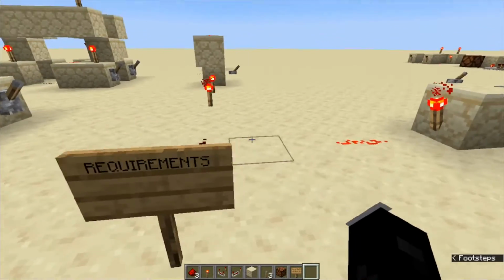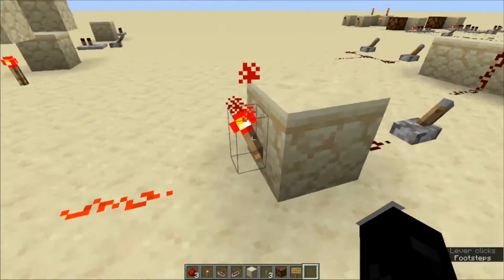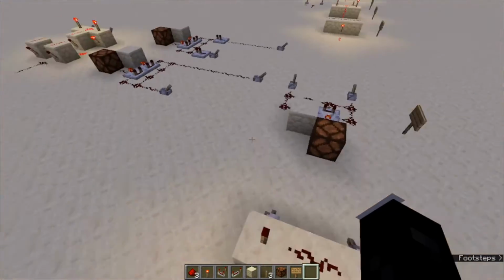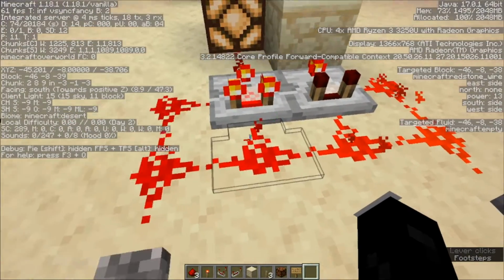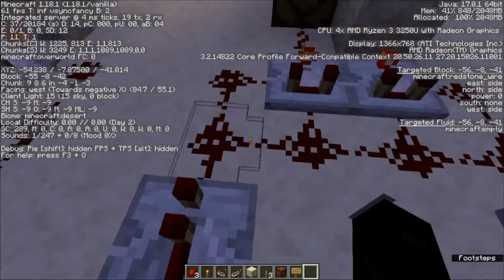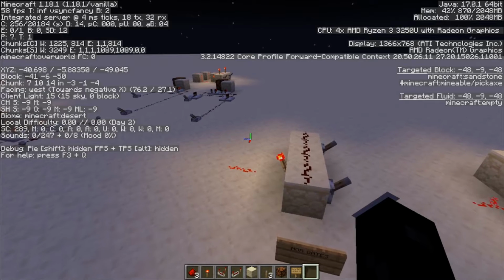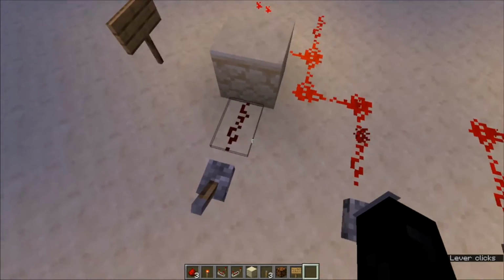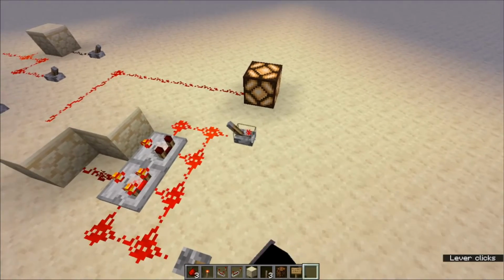Redstone Crash Course Episode 3: Logic Gates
Aight dudes and dudettes, welcome back to another redstone video of my redstone school series! In this video, I go over pretty much every logic gate, from the more commonly used to the more abstract.
0:00 Introduction
1:04 Requirements
2:10 NOT Gates
2:53 OR Gates
3:44 AND Gates
4:43 XOR Gates
9:12 NOR Gates
9:57 NAND Gates
10:19 A and B Gates
11:06 IMPLY Gates
11:54 XNOR Gates
12:44 Conclusion